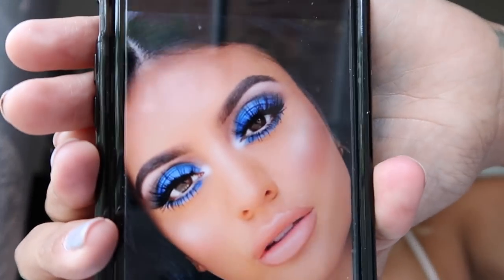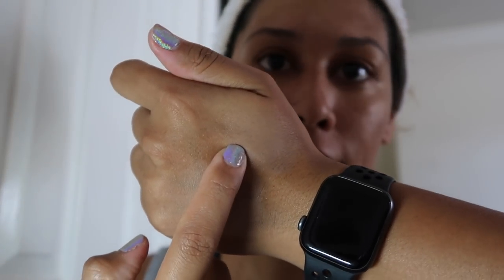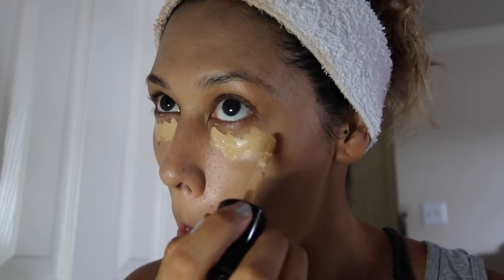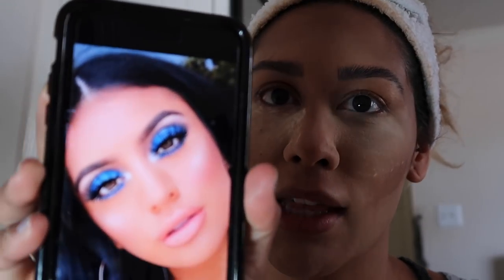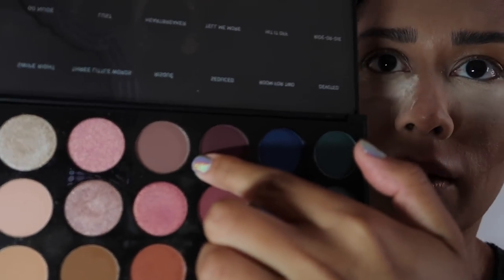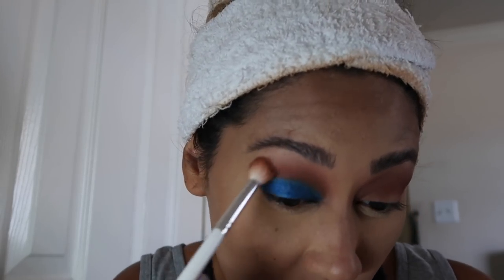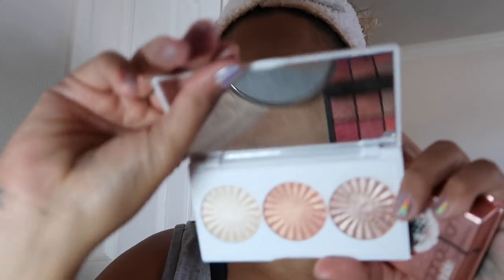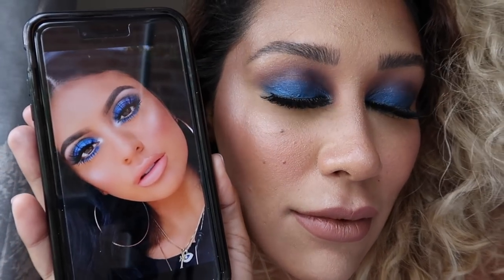Pinterest MakeUp Recreation//Sh*t Show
Hey Guys!
So for today's video I tried recreating a look that I got off Pinterest. This was right after getting back from my vacation in Destin. Watch the video to see how my skin reacts to the makeup!

LashBook Ambassador code: jcheeks